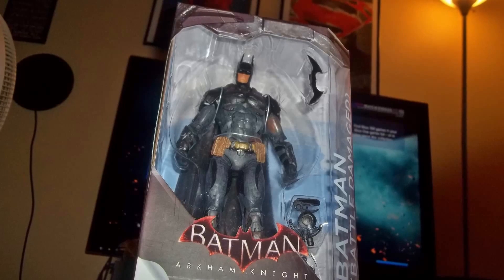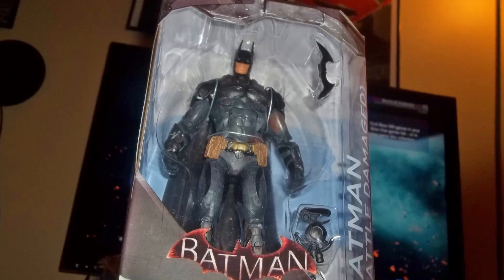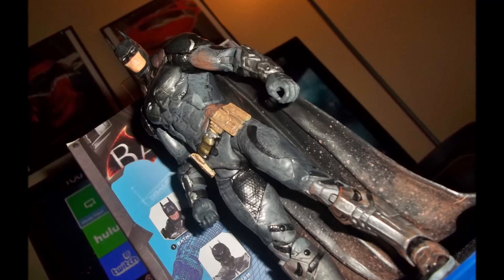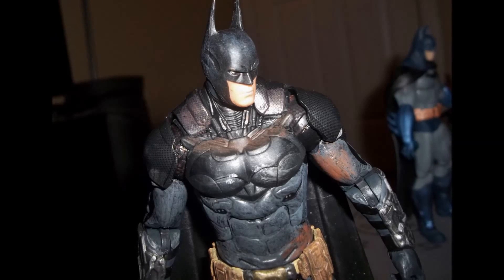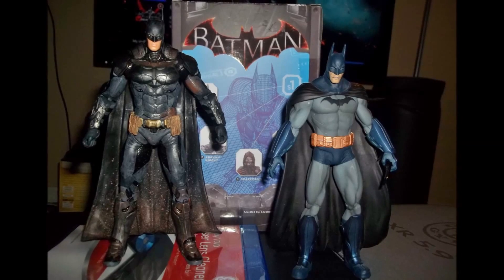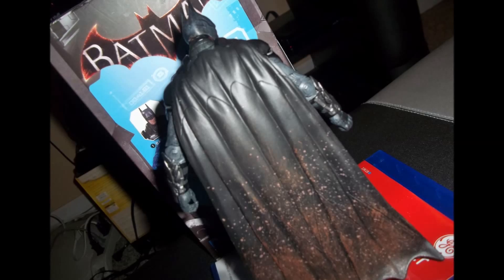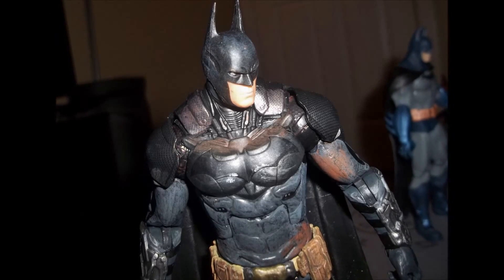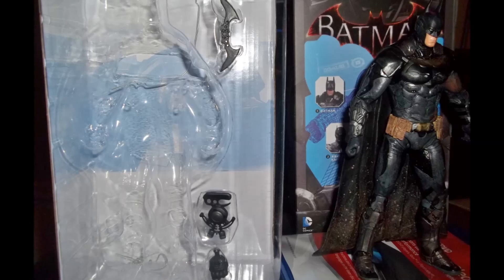Batman Arkham Knight Batman Battle Damage Figure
Batman Arkham Knight Batman Battle Damage Figure - GameStop Exclusive